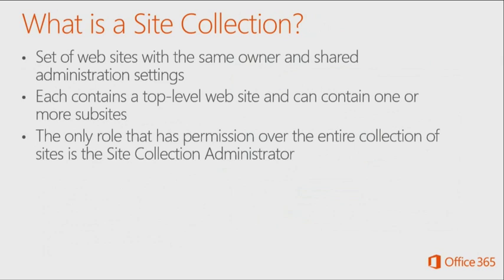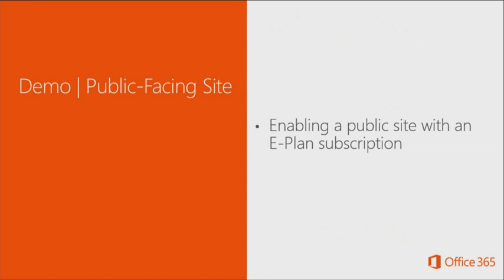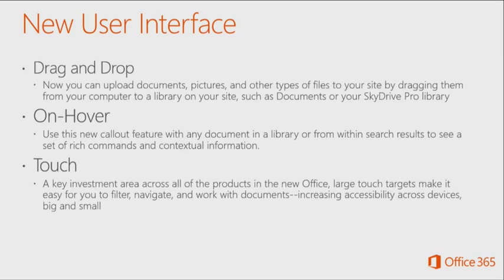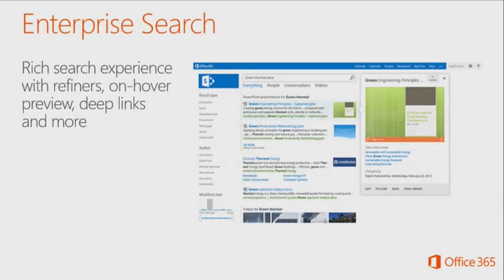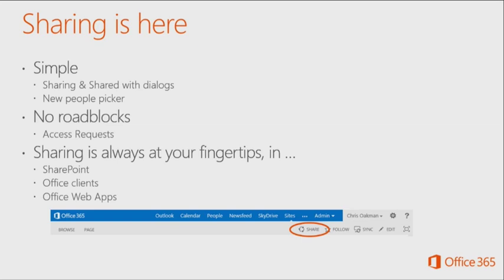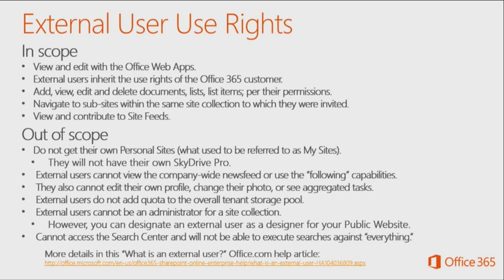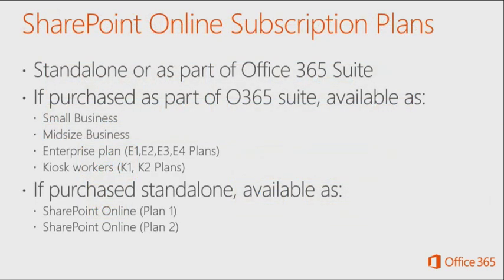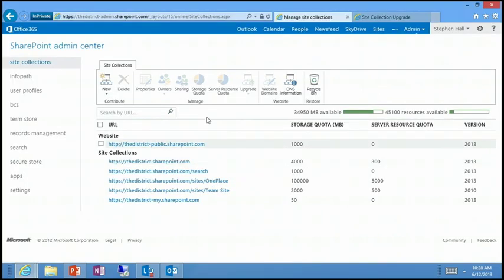05- (Office 365) Administering SharePoint Online